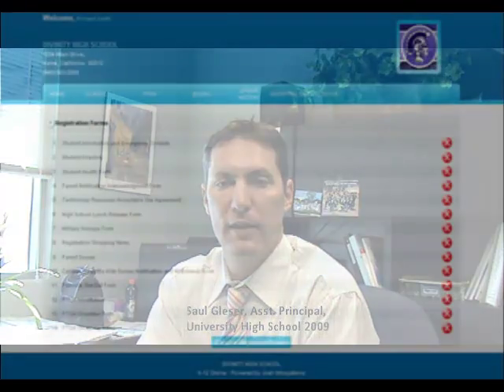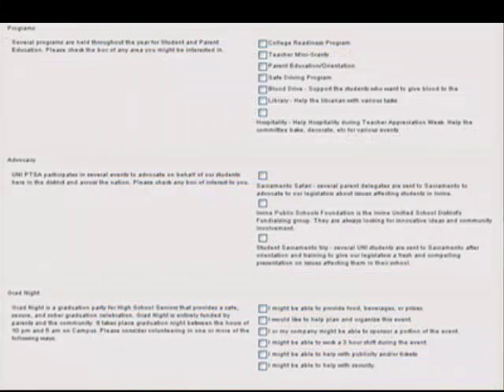K-12 Online: Online Student Registration Software for Schools Review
Online Student Registration Software for schools by Jireh Infosystems.  Schools save money, time and labor by creating customized online forms and an integrated webstore for registration and throughout the year.  It actually makes money for schools.  It's no wonder it's called "The green program for schools."